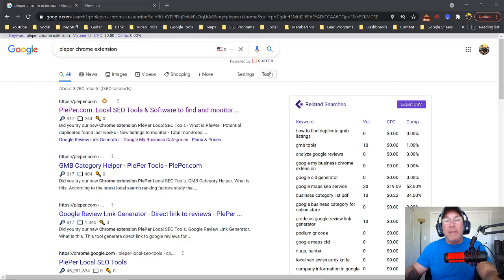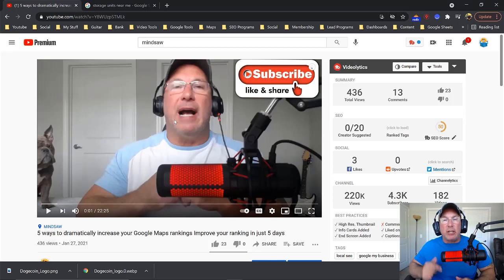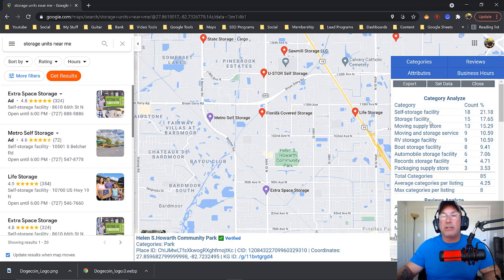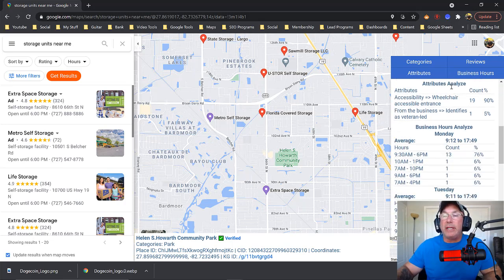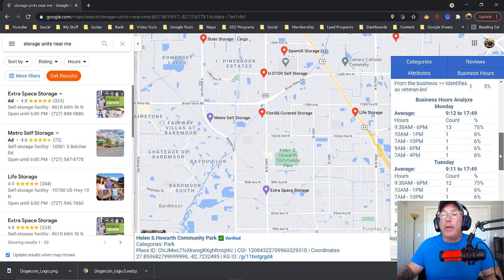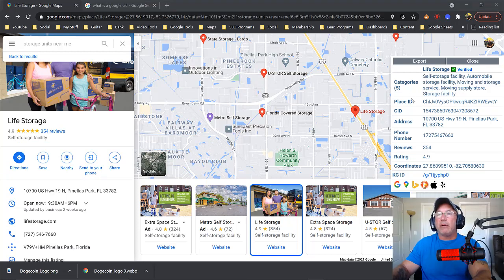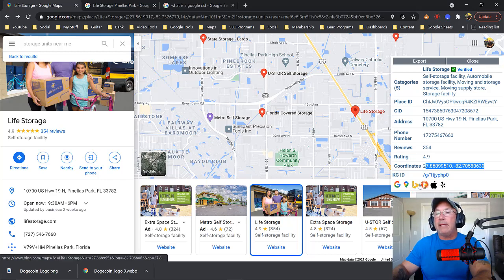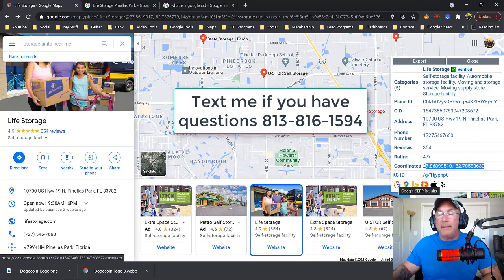SPY 🕵 ON YOUR COMPETITORS USING THIS FREE CHROME EXTENSION - RANK IN THE GOOGLE 3 PACK 🚀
Do you want to know what your competitors are doing? Watch this video for a quick intro to Pleper, the free Chrome extension that lets you spy on your competitors.

✔ Search Engine Optimization in Staten Island
✔ Internet Marketing Agency Staten Island
✔ Staten Island Marketing Agency
✔ Digital Agency Staten Island
✔ Digital Marketing Agency Staten Island
✔ Online Marketing Staten Island
✔ Digital Marketing Staten Island
✔ Staten Island SEO
✔ Marketing Staten Island
✔ SEO Services Staten Island

Mindsaw
900 South Ave, Staten Island, NY 10314, United States